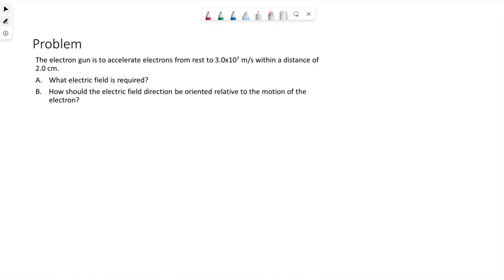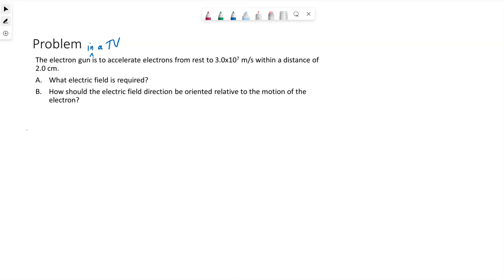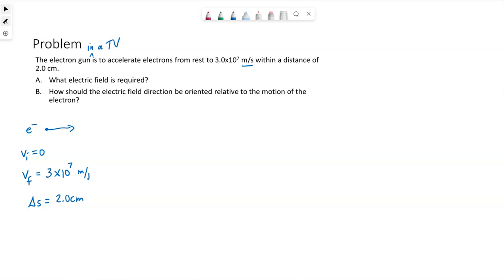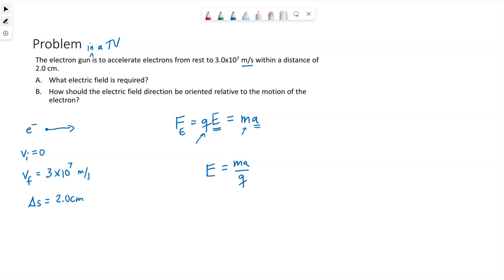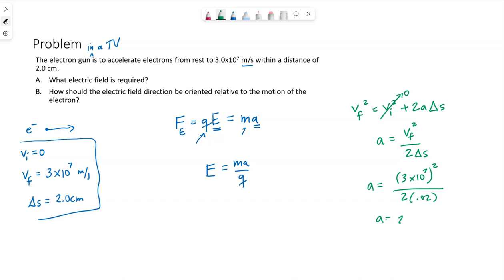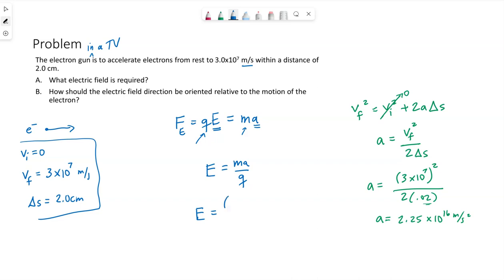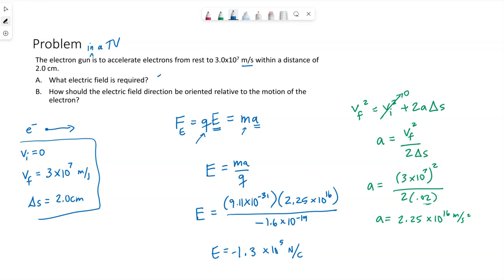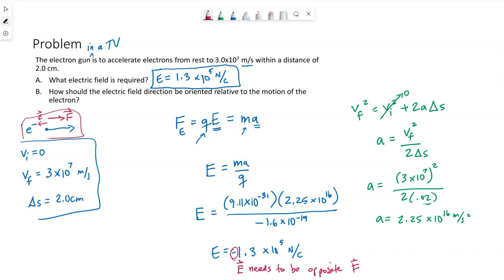Motion of a charge in an electric field example 1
This sample problem involves a cathode ray tube accelerating electrons.